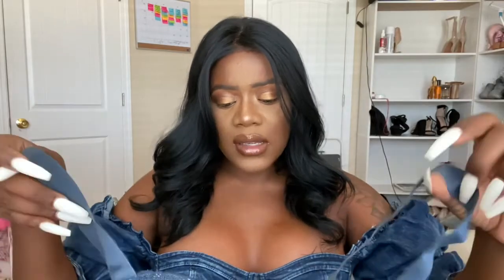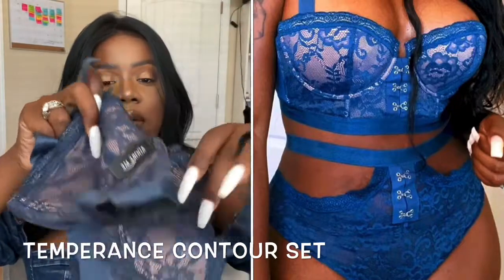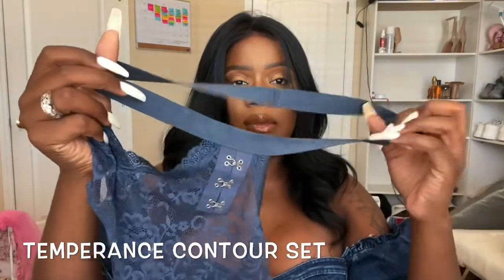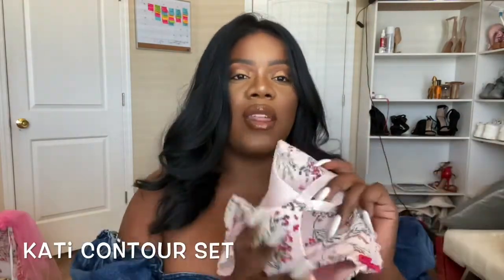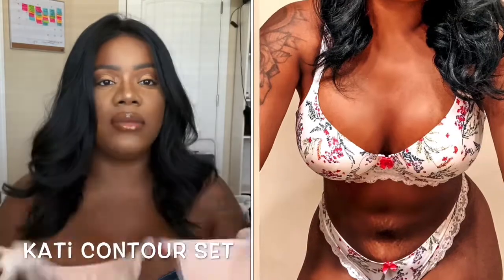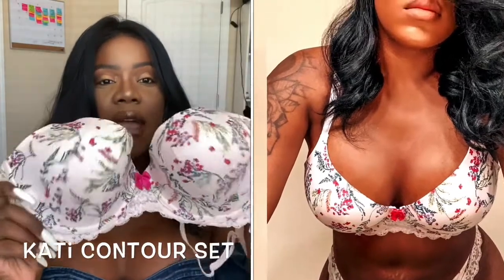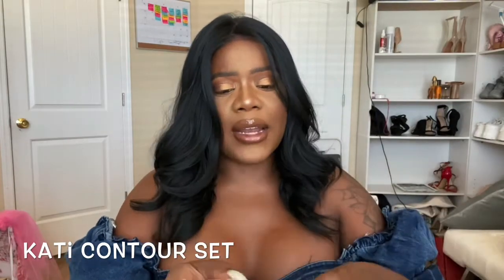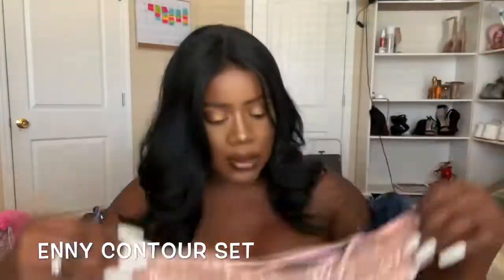BREAST AUGMENTATION UPDATE| ADOREME UNBOXING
ADOREME makes sure that EVERY woman can be confident, comfortable and sexy.